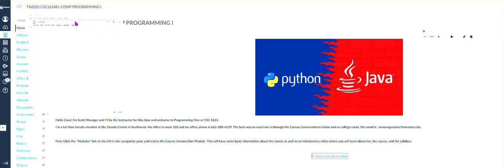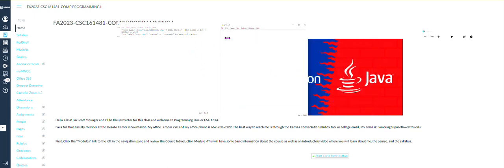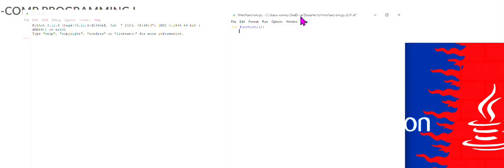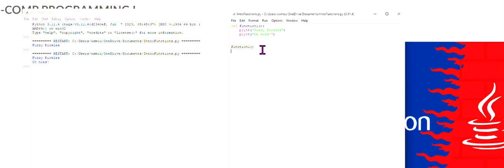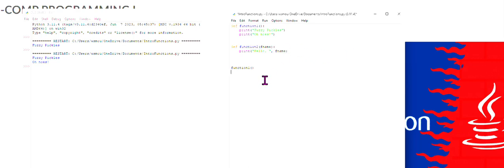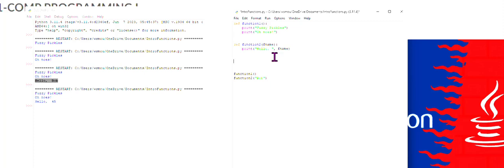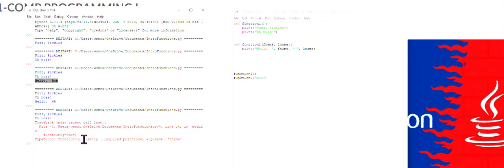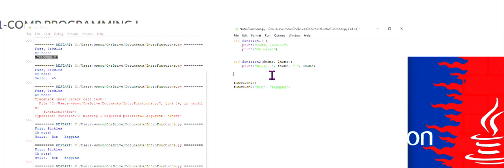Intro Methods - Python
intro methods by Scott Mounger